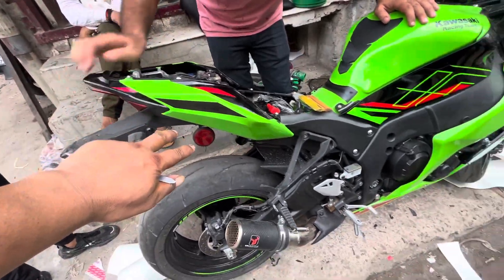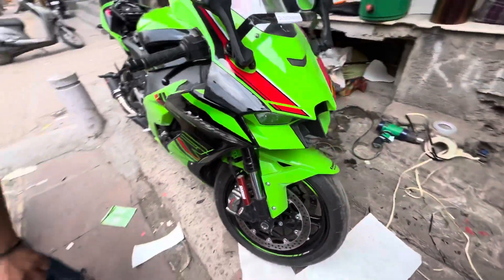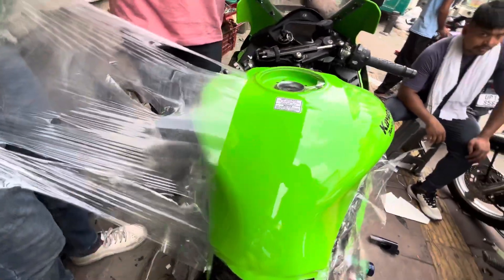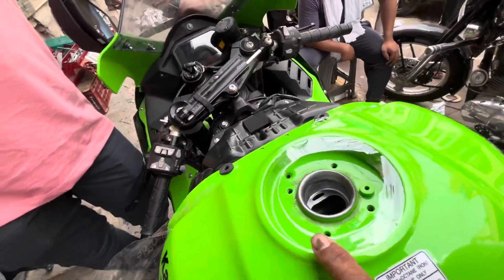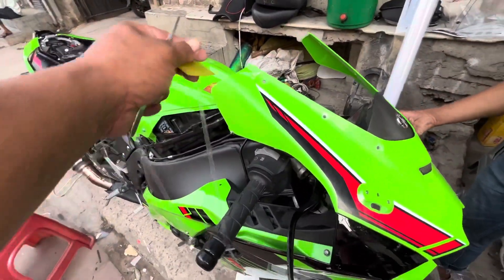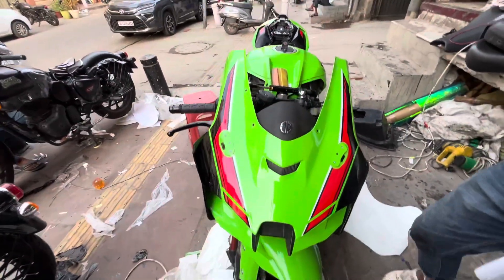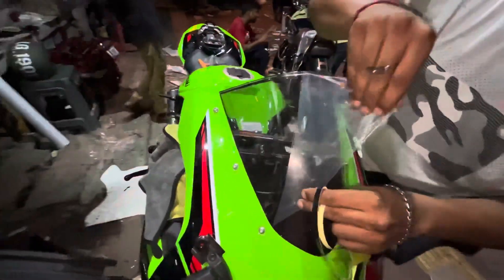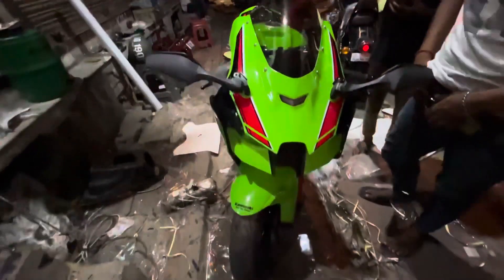kawasaki zx 10r super bike tank production film￼ lamination glossy